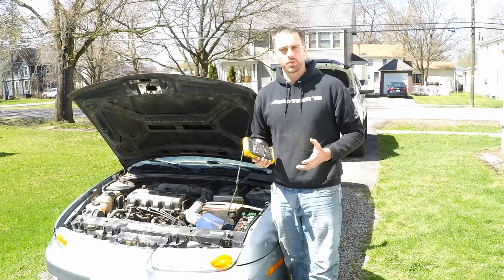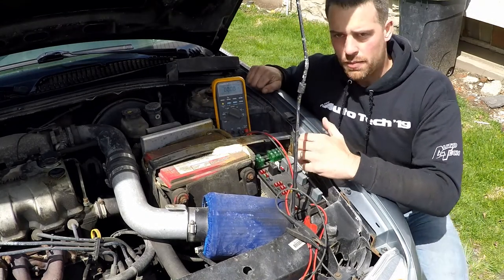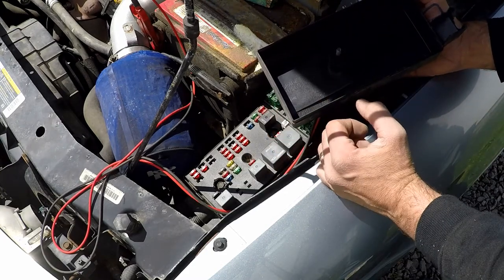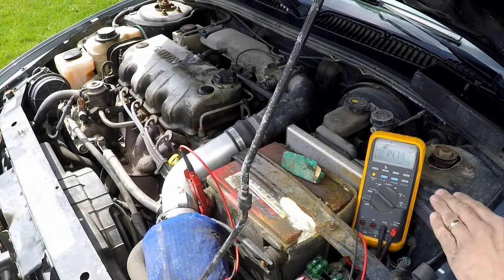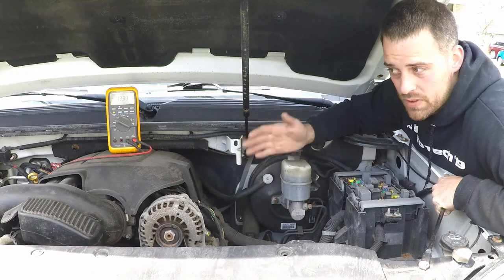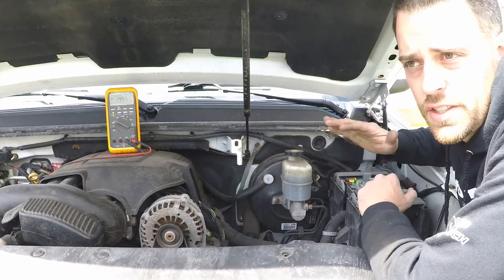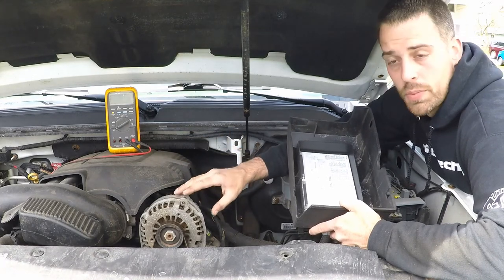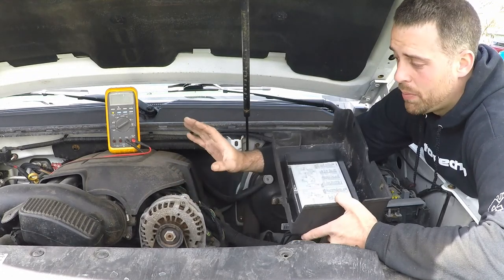Alternator Testing with a multimeter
In this video I discuss the charging system operation and testing on two different vehicles. I also show how to evaluate the output of an alternator with a multimeter.